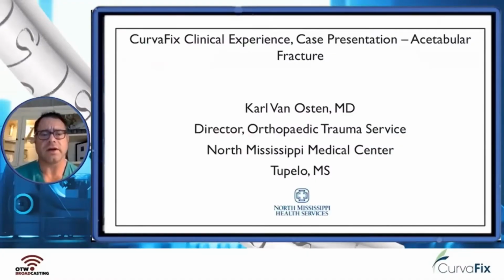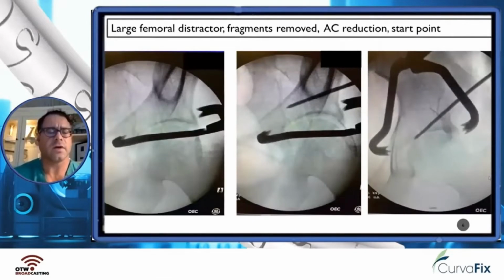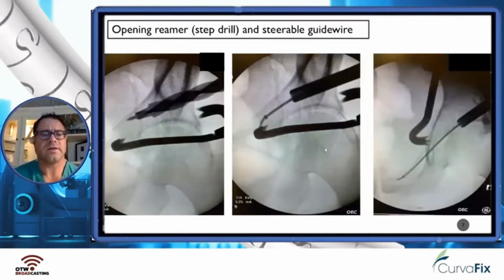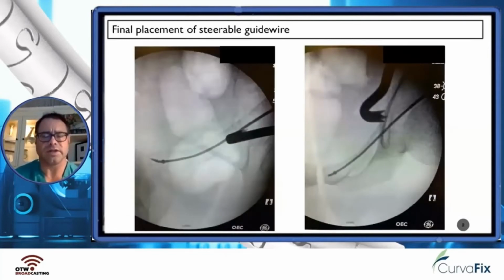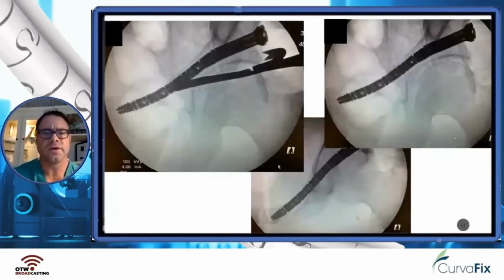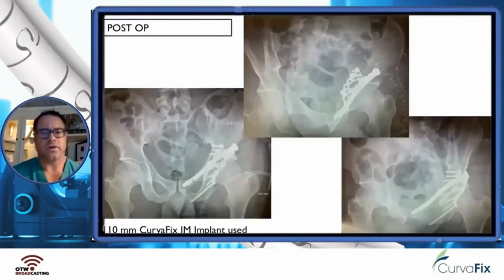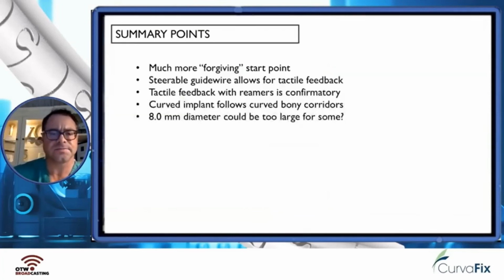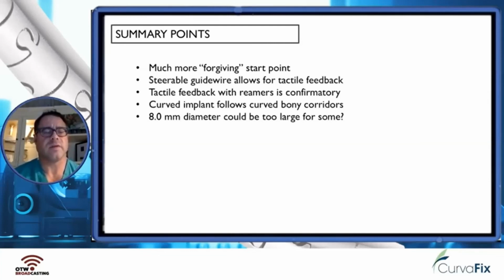Karl Van Osten, MD - Case Study - Acetabular Fracture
Case Study delivered by G.Karl Van Osten, III, MD,
Director of Orthopaedic Trauma Service at North Mississippi Medical Center Tupelo

You can also view a PDF of the Case Study

Learn how the CurvaFix Implant is changing lives for patients with pelvic fractures. Follow us for more stories and updates

The CurvaFix® Implant is intended for fixation of fractures of the pelvis. The statements and information herein are for education purpose only and have not been evaluated by the Food and Drug Administration. The information provided should not be used for medical advice, diagnosis, or treatment. Individual results are not guaranteed and may vary. For complete information on the CurvaFix Implant, including instructions for use, please contact CurvaFix.